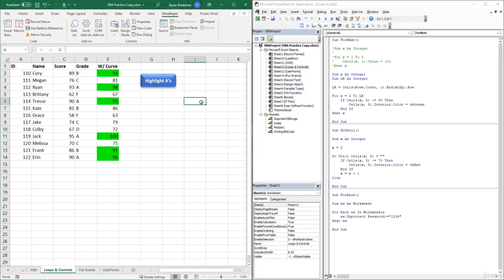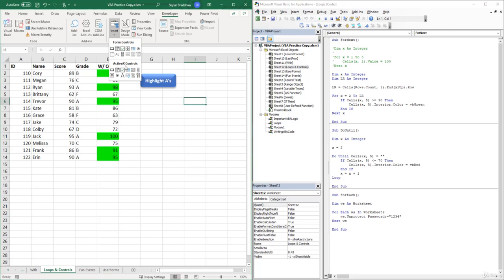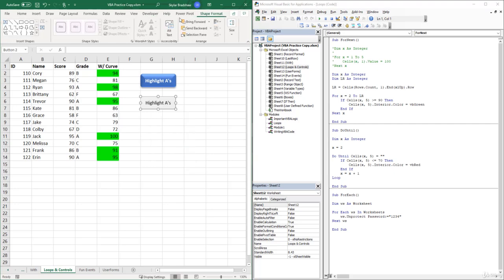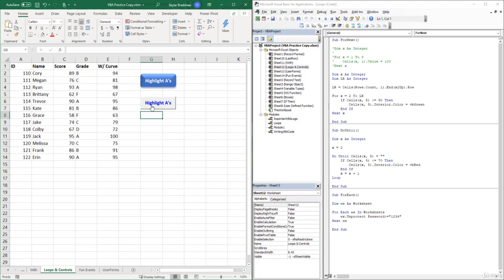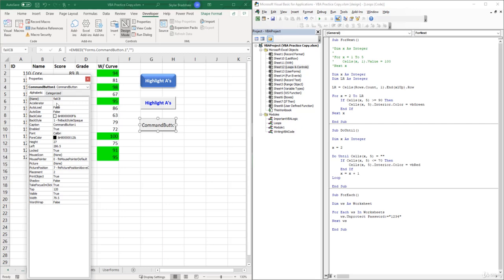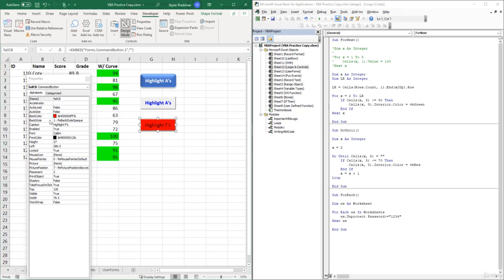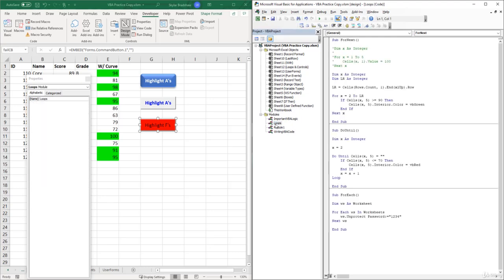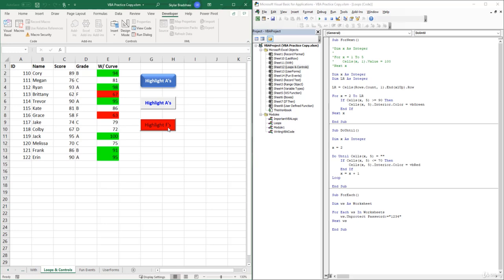Form Controls vs ActiveX Controls